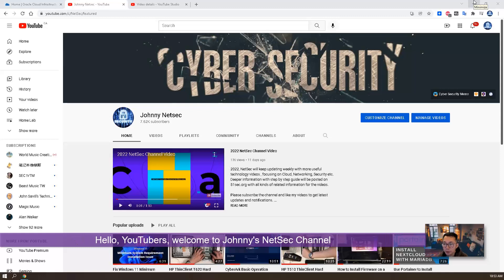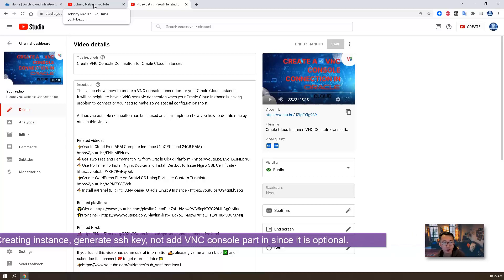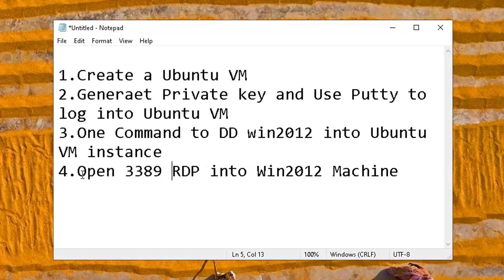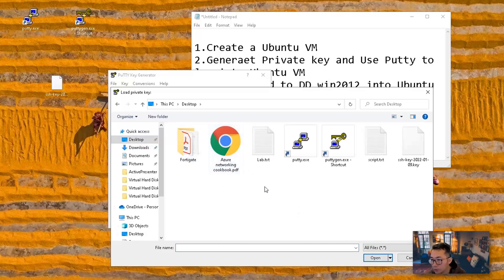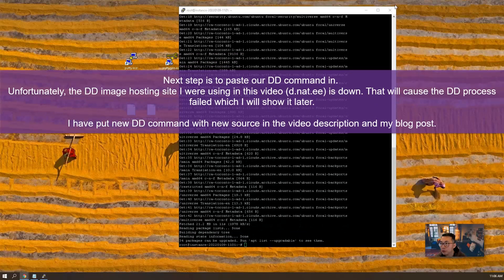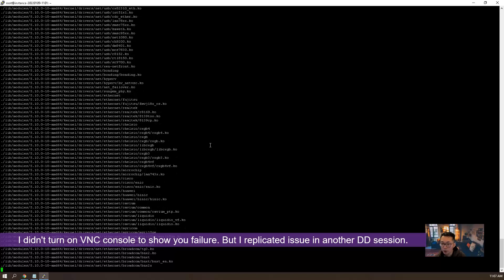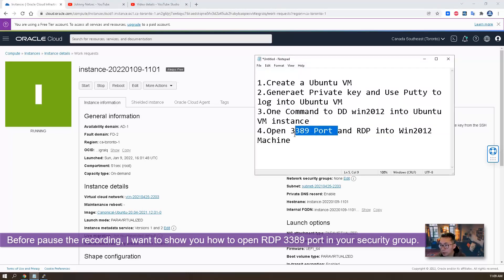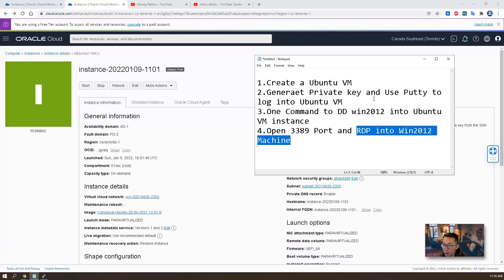DD Win2012 to Oracle Cloud Free Tier Linux Instance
To respond some requests for my DD windows videos to Oracle Cloud Free Tier VM, I created this one to show all necessary steps .
1. Log into your Oracle Cloud account and create a new Ubuntu VM. If you don't have an account, check below related videos to find out how.
2. Generate SSH Key, use Puttygen to convert it to Putty private key format. Log in to Ubuntu VM using Putty.
3. One command to DD windows 2012 into Ubuntu VM.

[Updated Jan 10 2022] I found another Win2012 EN image URL at '
Please replace the DD url based on your needs.
4. Open 3389 port in a new security group. RDP test to log into remote Win2012 machine.

note: in the video, I were using Win2012 image file hosting site, which has been shutdown. The process and steps are exactly same.